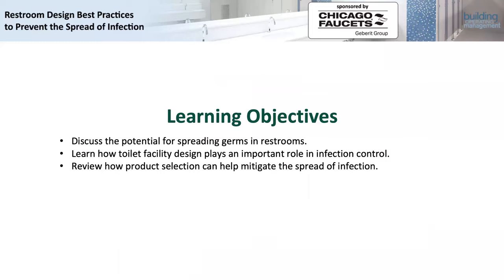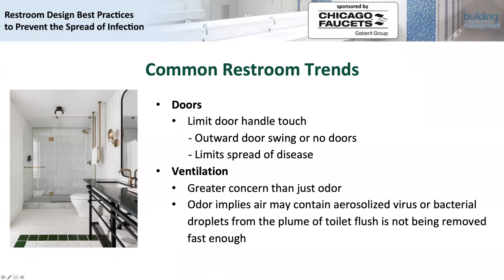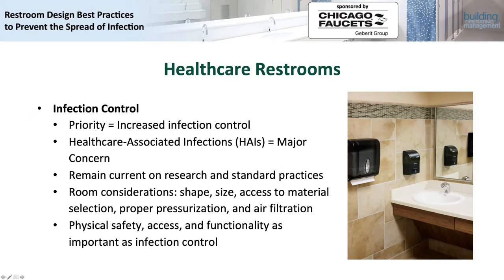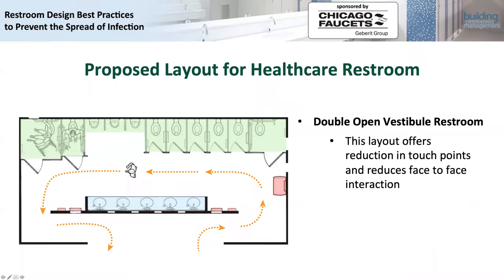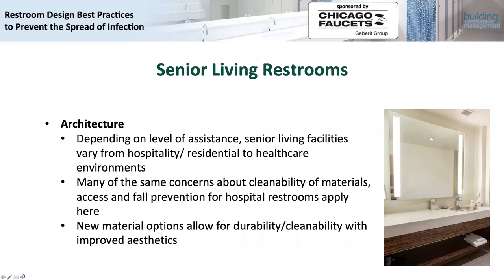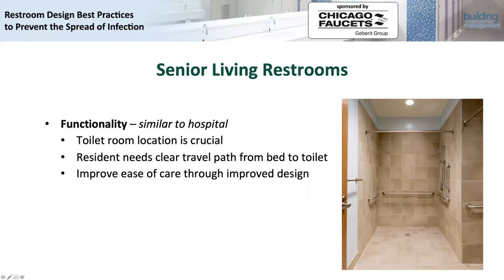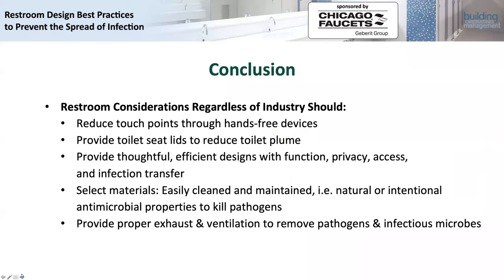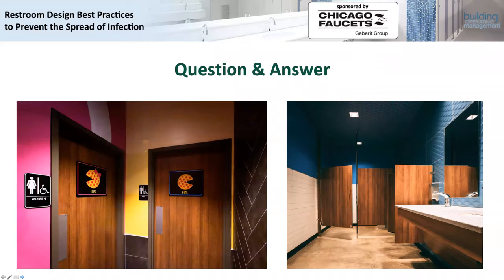Restroom Design Best Practices to Prevent the Spread of Infection // 2020 05 26 Chicago Faucet